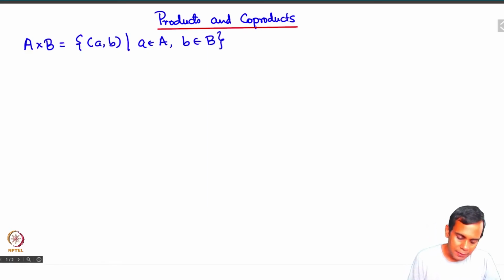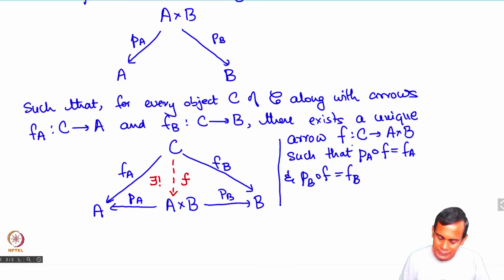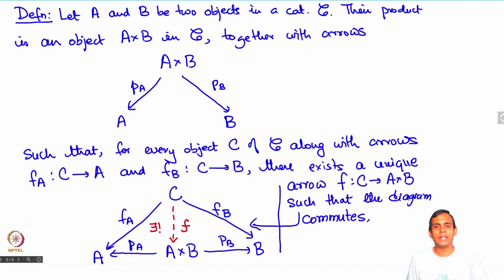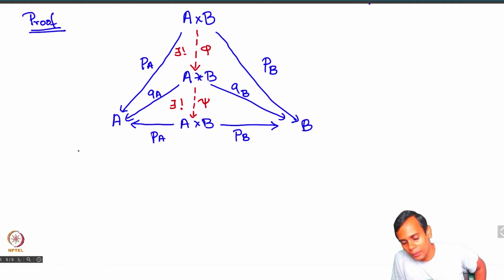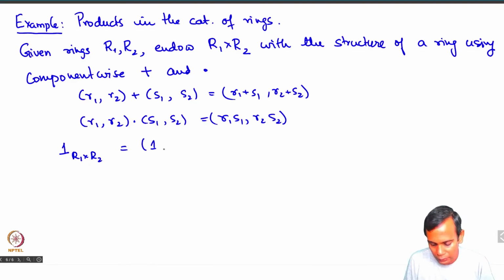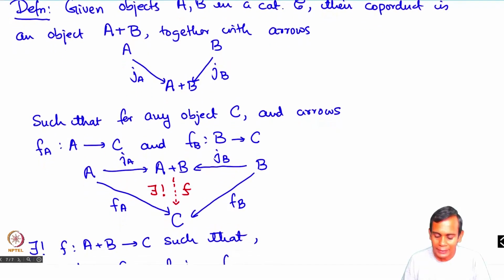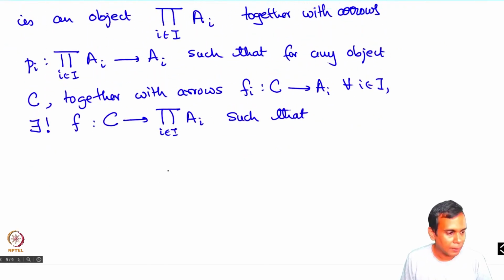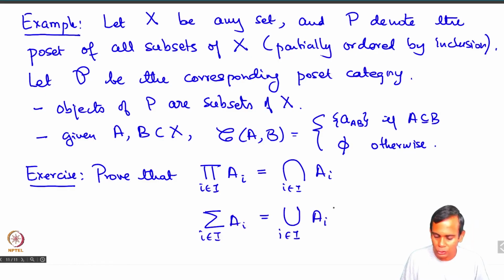Products and Coproducts